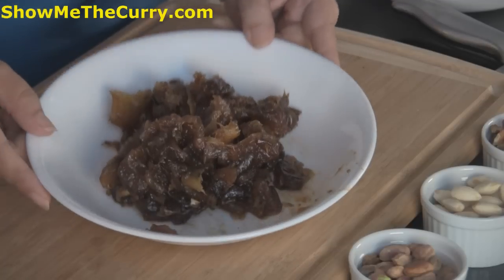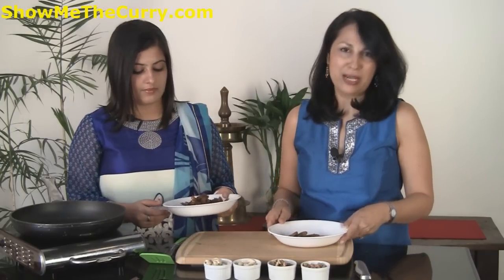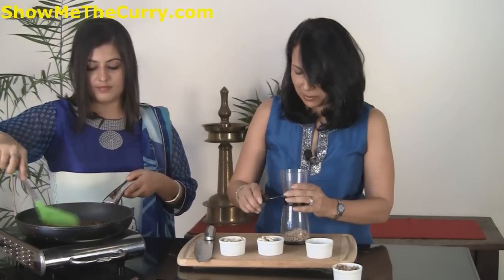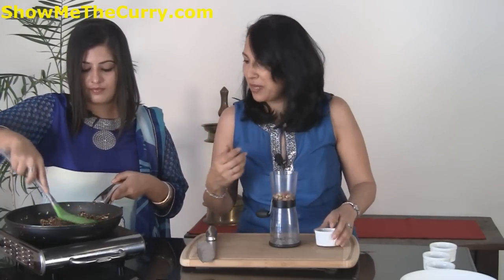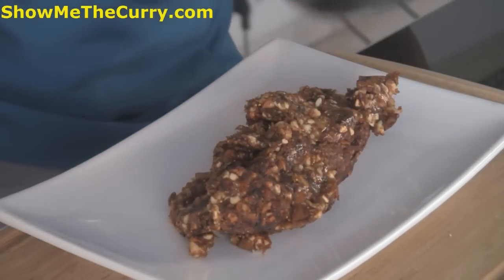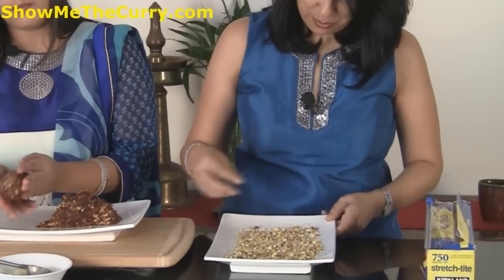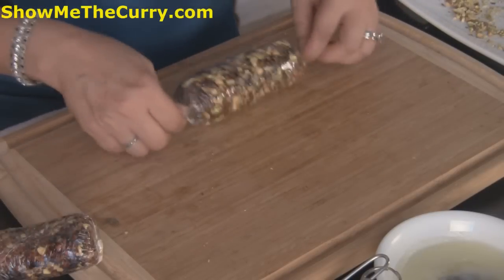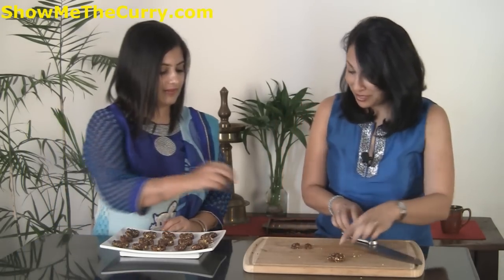Dry Fruit Mithai Rolls - Indian Sweets Recipe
Nidhi Raj from SoulAndSpiceBox.com was a guest at our show and shared this wonderful recipe with us. It is easy, quick and a sweet, what more could we want for the festivals coming up! We loved this recipe because it’s there is no added sugar and the sweetness comes from the Dates, which are technically good for you hence making this a “Healthy Sweet”. Thank you Nidhi for sharing Dry Fruit Rolls Recipe with us and we wish you lots of success. Please don’t forget to visit her page SoulAndSpiceBox.com.

How to make easy mithai, healthy mithai, dry fruit mithai, no added sugar mithai, easy to make desi mithai, festive mithai, festive sweets,